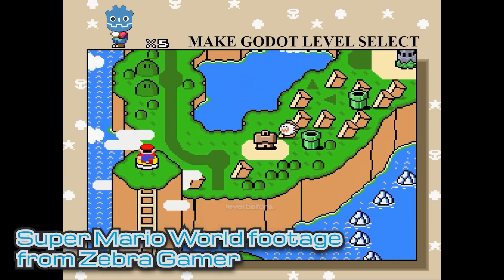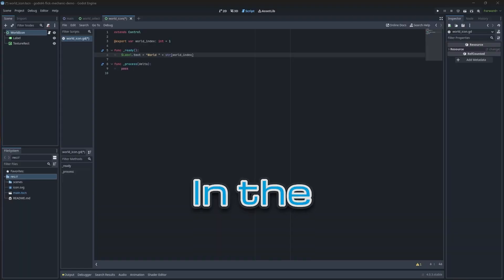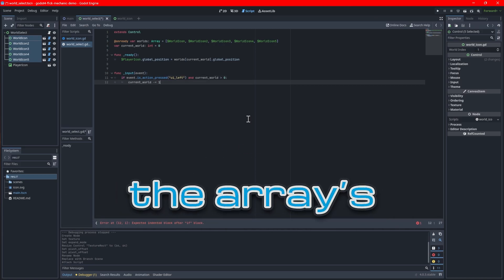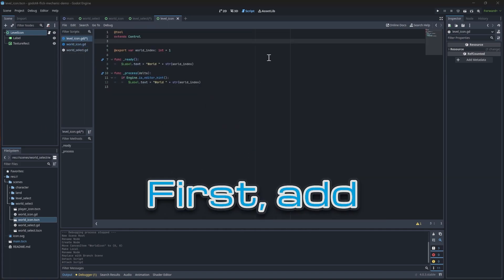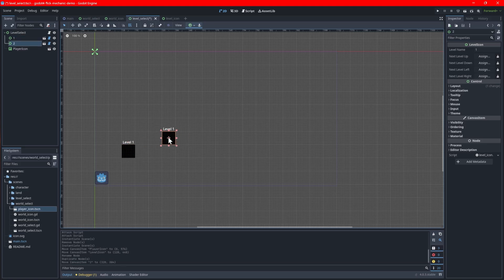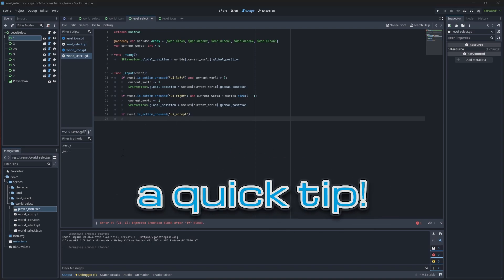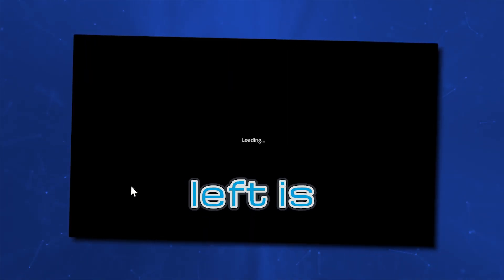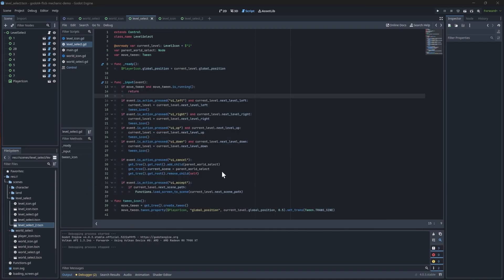ESSENTIAL Guide to Making Godot Level Select Screens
Are you looking to expand your game with a level select screen/system? I can help.

Implemented in Godot version 4.0.3.stable
Video Chapters:
Intro: 00:00
World Select: 00:36
Making the Player Icon: 01:51
Level Select: 03:59
Transitioning Between Screens: 06:50
Adding Back Button Logic: 08:37
Loading the Selected Level: 09:14
Tweens: 09:51
Video sources available upon request